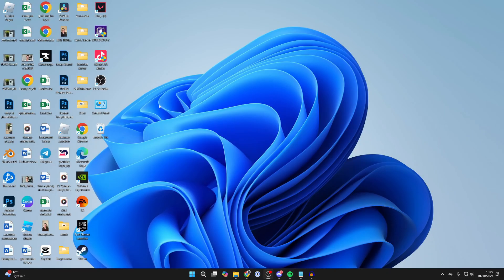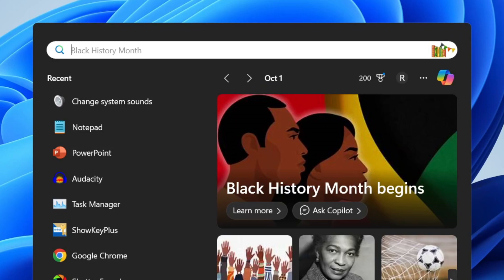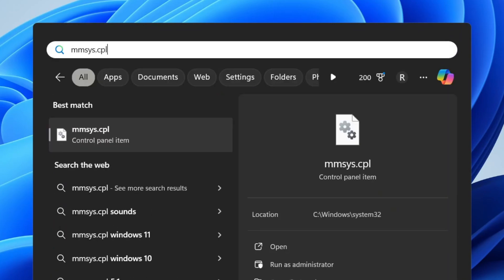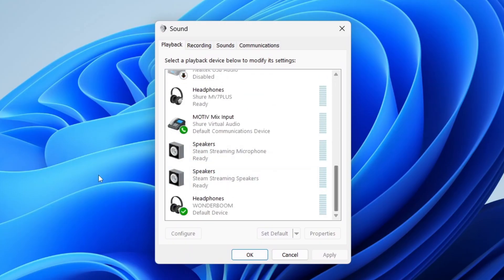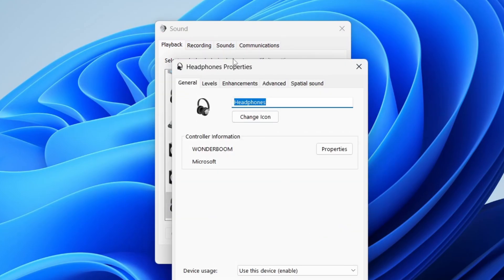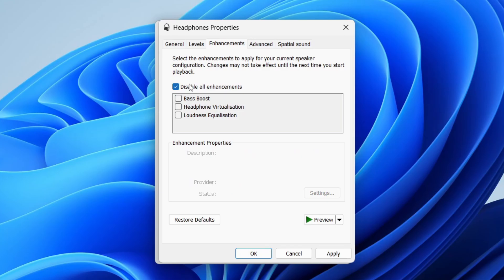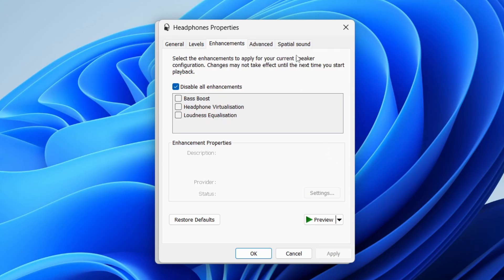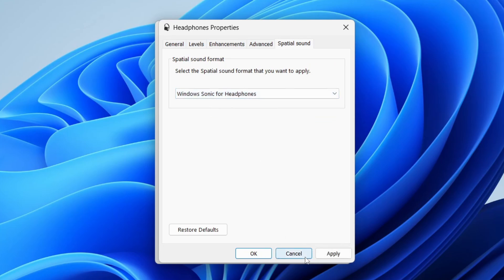Fix Bluetooth Delay & Lag In Windows 11 & 10 - Full Guide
Learn how to fix bluetooth delay and lag in windows 11 and windows 10 in this video.

GuideRealm